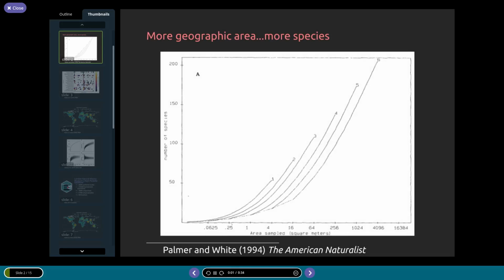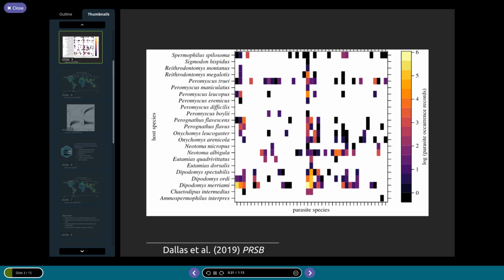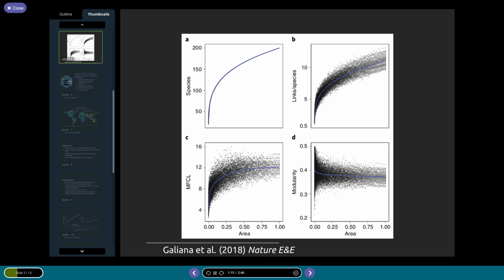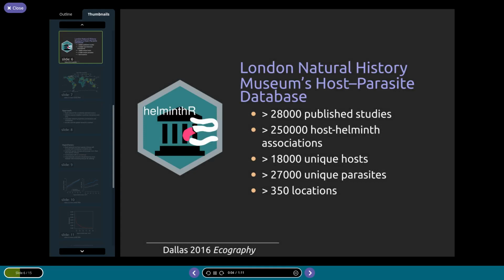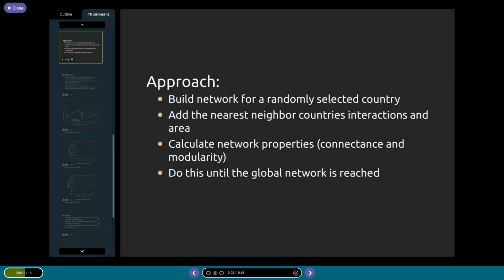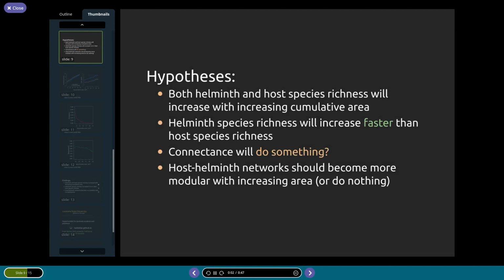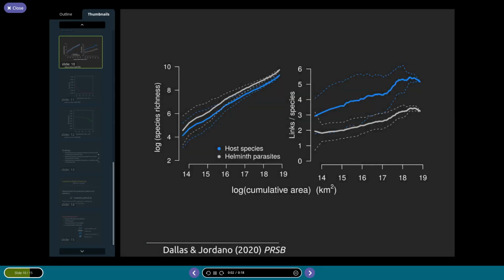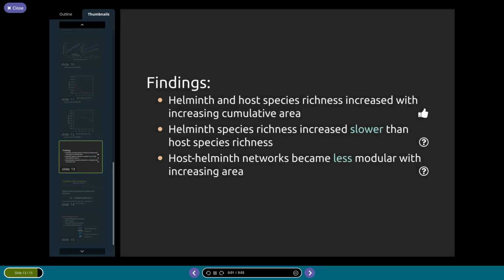Species-area and network-area relationships in host-helminth interactions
A virtual presentation given at the Ecological Society of America 2021 conference.

This presentation is based on this published paper:

Dallas, Tad A., and Pedro Jordano. "Species-area and network-area relationships in host–helminth interactions." Proceedings of the Royal Society B 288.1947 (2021)